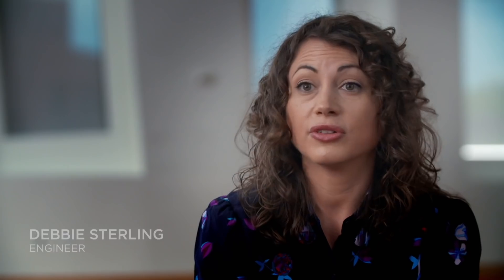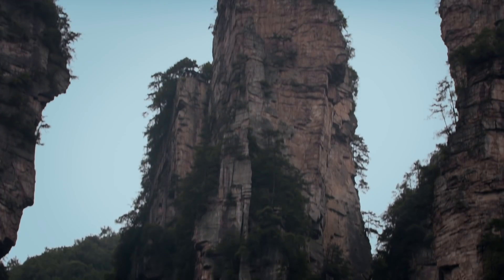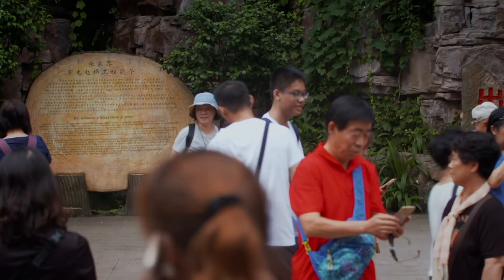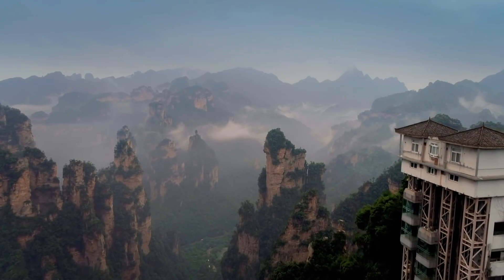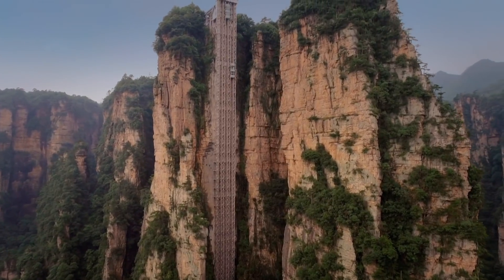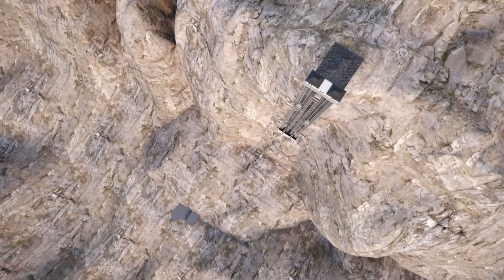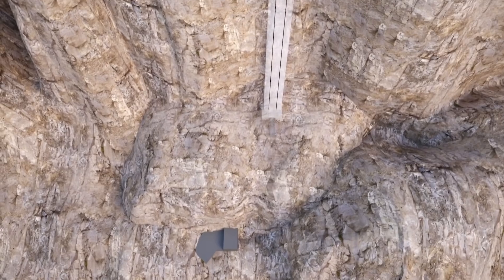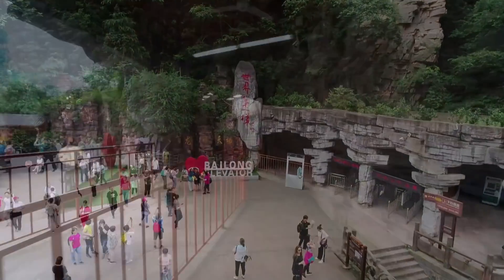Everything About This Elevator in the Side of a Mountain is Stunning 🤩 Smithsonian Channel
How do you build an elevator into a side of a mountain so remote that heavy machinery couldn’t be delivered there? For the Chinese government, the answer was both obvious and incredible: they built it by hand.